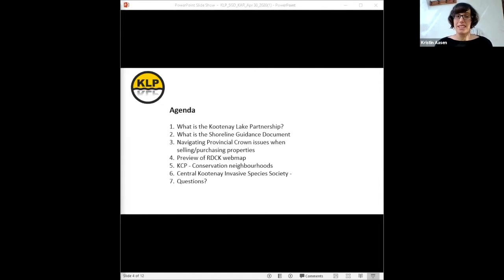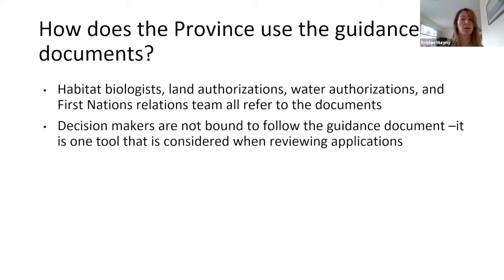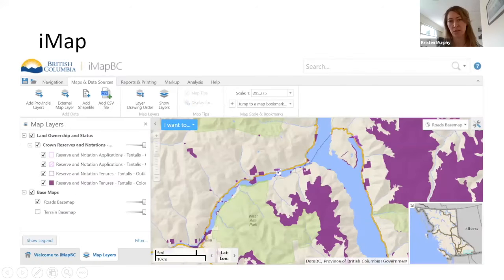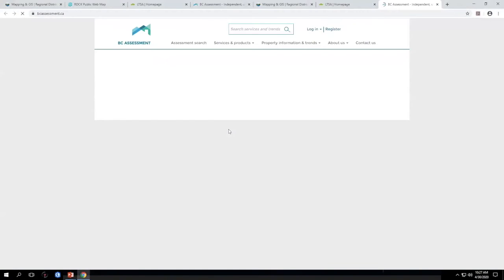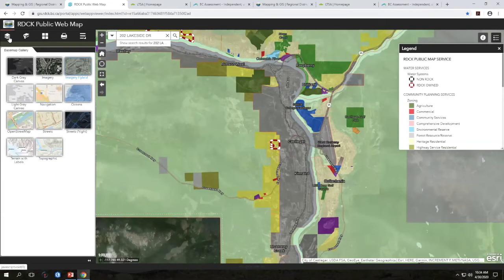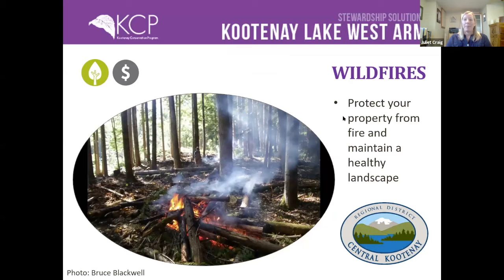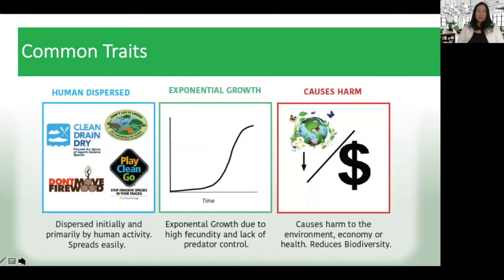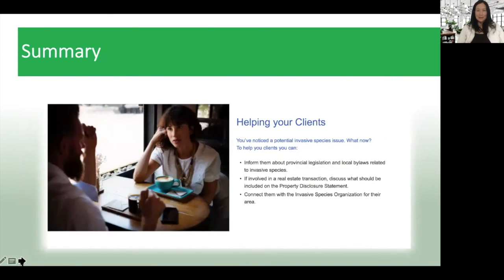Property Information Toolkits for Homeowners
Living Lakes Canada is contracted by the Regional District of Central Kootenay to coordinate the Kootenay Lake Partnership (KLP).

In this webinar designed for the Kootenay Association of Realtors, KLP introduces a series of tools for homeowners to find relevant information on their properties and shorelines.

The following presentations are featured:

• An introduction to the Shoreline Guidance Document (Kootenay Lake Partnership and Ministry of Forests Lands and Natural Resource Operations Habitat Biologist)

• Preview of the new Regional District of Central Kootenay Web Map

• Intro to Stewardship Solutions Toolkit (Kootenay Conservation Program)

• Aquatic and riparian invasive species (Central Kootenay Invasives Species Society)